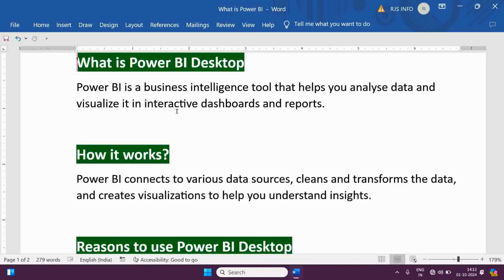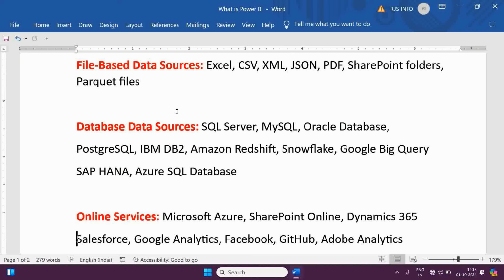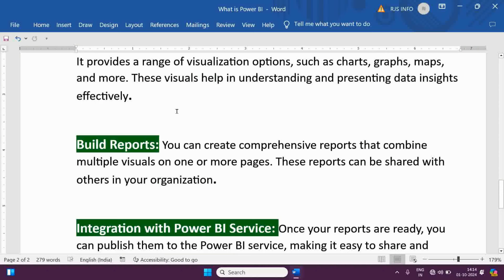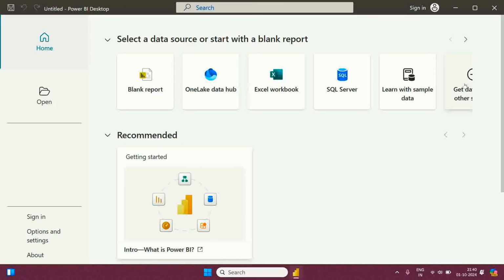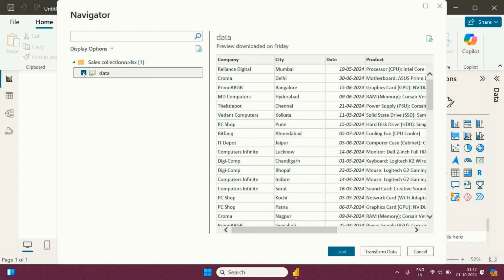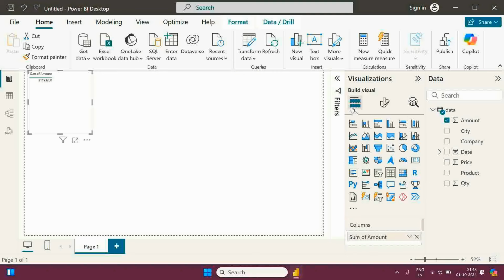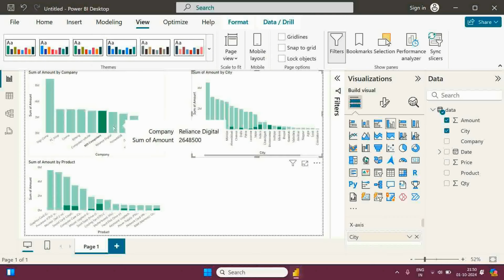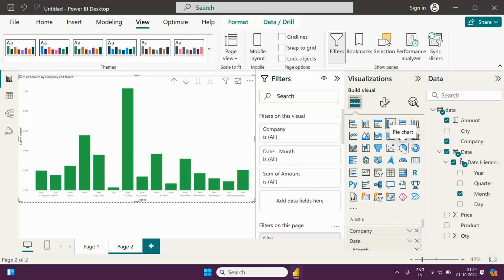Power BI Dashboard Design for beginners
Master the basics of Power BI Desktop with this step-by-step tutorial designed specifically for beginners! In this video, you will learn why Power BI is a leading business intelligence tool for data analysis and visualization. We cover how it connects seamlessly to over 100 data sources (including Excel, SQL, Salesforce, and CSV) and how you can clean and transform data effortlessly using the Power Query Editor without needing complex formulas.

Discover how to build interactive reports, combine multiple visuals like bar charts, pie charts, and donut charts, and apply filters to uncover valuable insights. We also walk through the process of installing Power BI via the Microsoft Store, importing an Excel file, using the "Transform Data" feature, managing your "Applied Steps," and publishing your dashboards to collaborate with others.

Timestamps
[00:00] Introduction to Power BI Desktop
[00:20] How Power BI Works & Key Benefits
[00:45] Supported Data Sources (Excel, SQL, Online Services)
[01:31] Transforming & Cleaning Data without Formulas
[01:50] Overview of Visualization Options & Building Reports
[02:32] Publishing and Collaborating via Power BI Services
[02:56] How to Install Power BI from Microsoft Store
[03:15] Navigating the Power BI Initial Interface
[03:40] Importing an Excel Data File
[04:21] Using Power Query Editor to Clean & Modify Data
[04:40] Managing Applied Steps & Reverting Changes
[05:23] Creating Interactive Charts & Visualizations
[06:45] Filtering Data by Date and Month
[06:56] Creating Multiple Pages & Using Filter Functions
[07:48] Conclusion and Subscription Reminder
Inventory Management(Stock Control System) in Excel